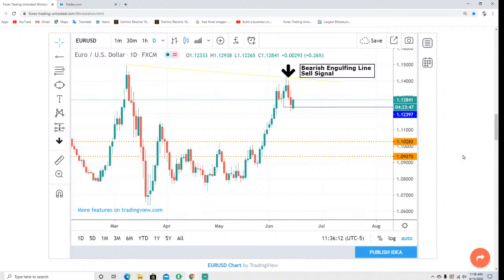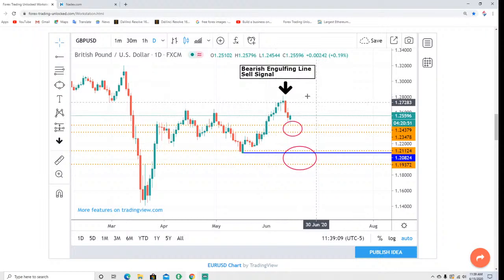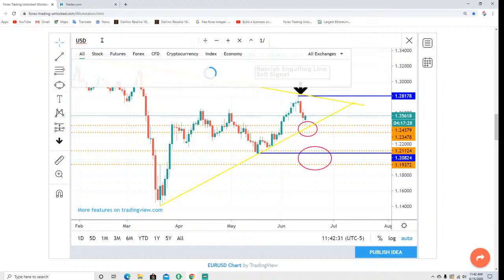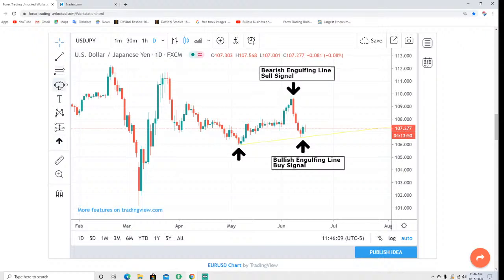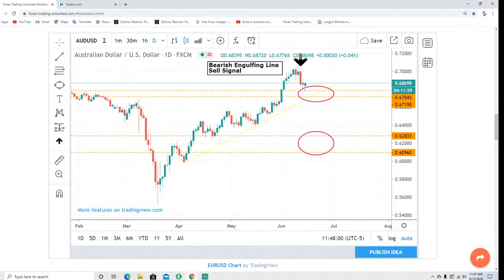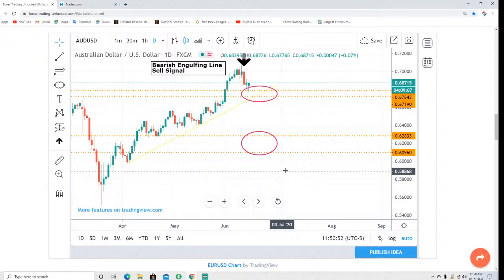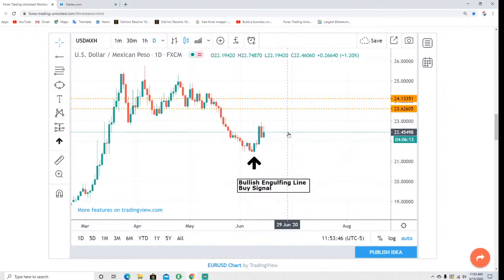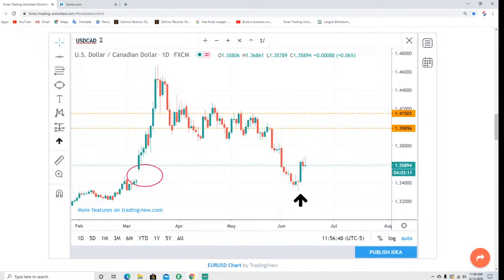Daily Forex Market Analysis And Live Trading For 6/15/2020